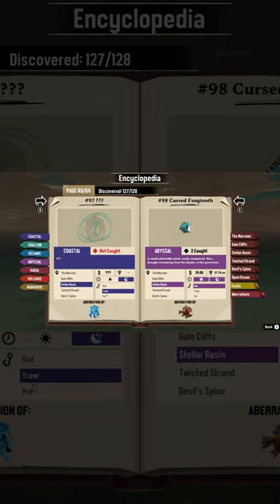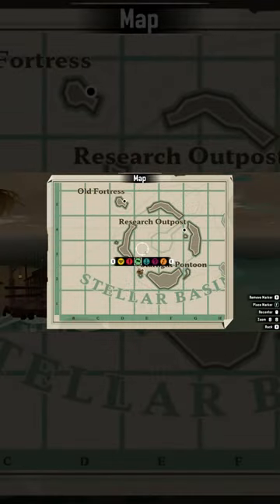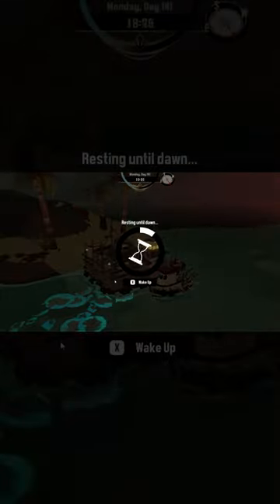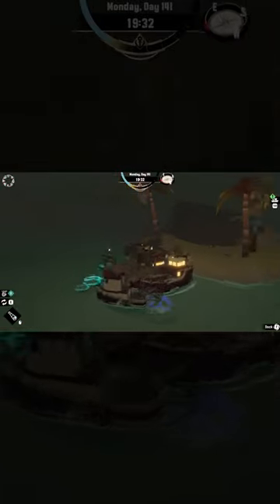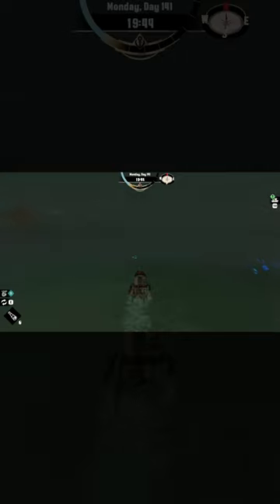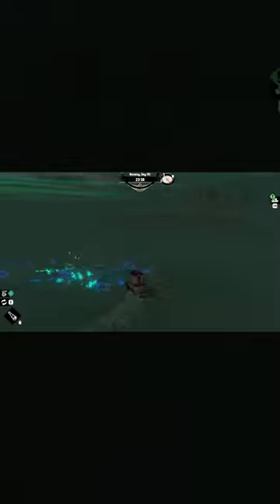Catch the Parhelion Jellyfish (Aurora Jellyfish Aberration) in Dredge EASILY!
Looking to complete the Aberration Attractor achievement in DREDGE?  Our last entry was the one we struggled with the most, but we've come up with a few quick tips on how to catch the Parhelion Jellyfish much faster!

First, mark the location as per the map (map markers included in the newest 1.1 update on May 11) and then rest until evening at any of the local docks in Stellar Basin.

Ensure you've got a net equipped that can catch Coastal species as this jellyfish can only be caught with a net at night in Stellar basin, and it is a Coastal species.

Drive loops or figure 8's between the two patches of coral until the Encyclopedia entry pops.  If you're wanting to know whether or not you're in the right area, you can check your net while trawling to see if any Aurora Jellyfish get scooped up - this is the non-aberration version of the Parhelion, and they're caught in the same locations!

If this video helped you, please give our other DREDGE content a quick look!